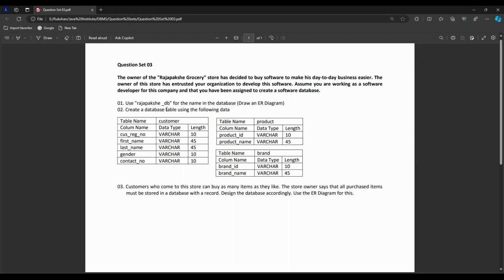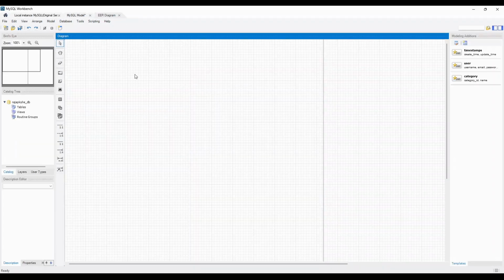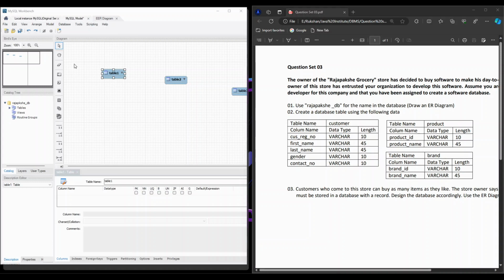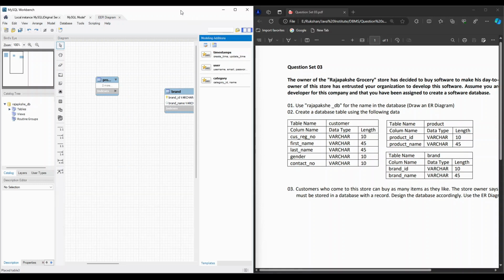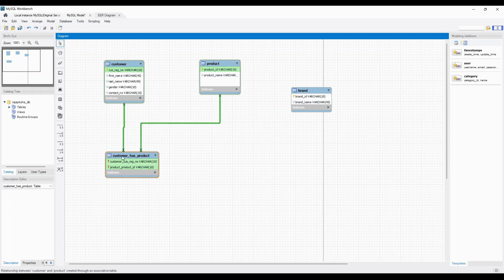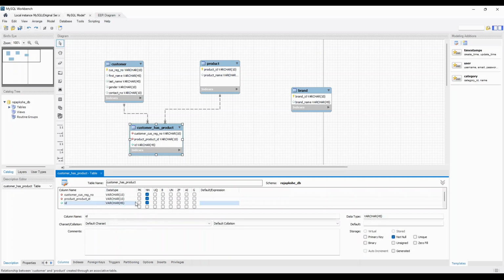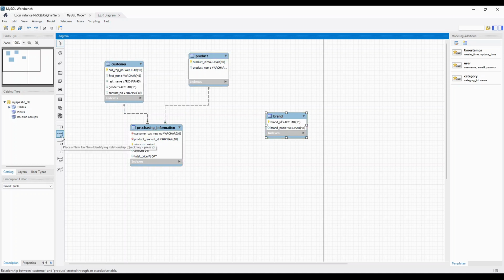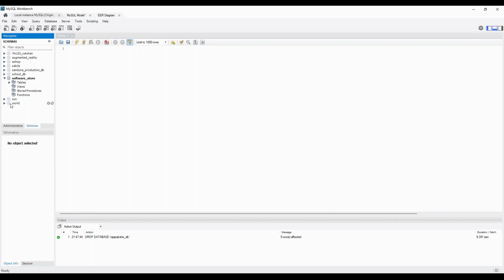DBMS Tutorial 3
This video explains how to create a database using the MySQL Workbench software
and create tables using customized databases, and how to create a relationship
between tables in a database.